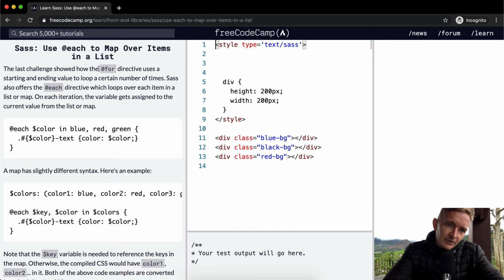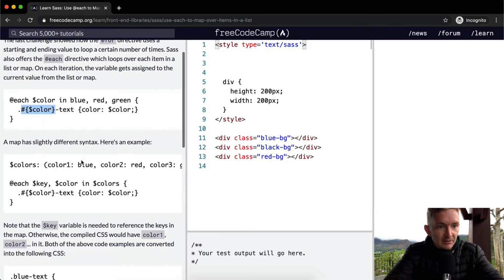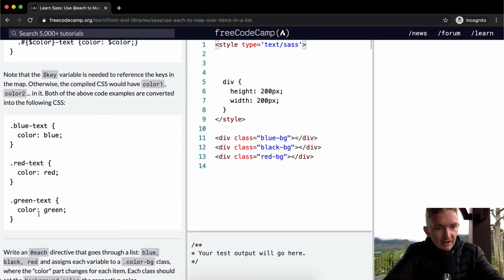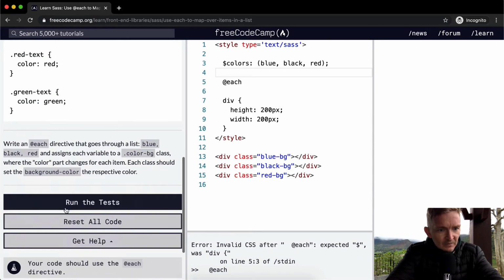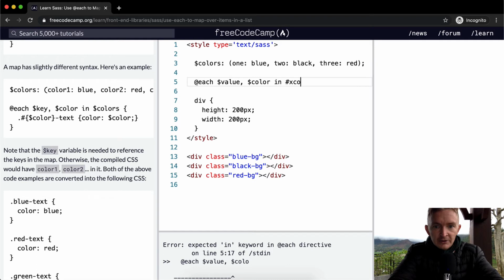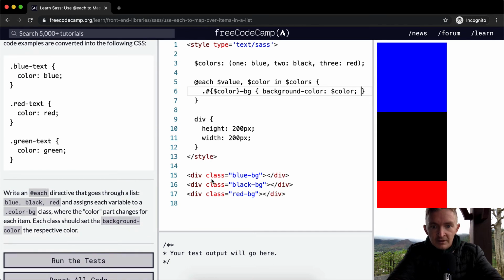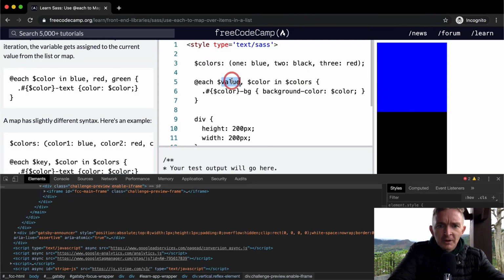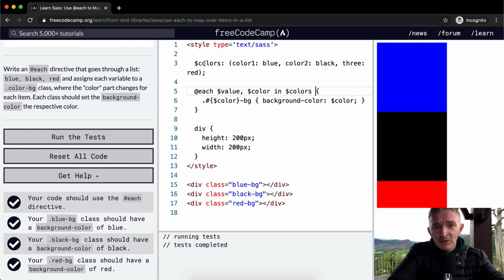Use @each to Map Over Items in a List - Sass - Free Code Camp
In this front end libraries certification tutorial we look as SASS where we use @each to map over items in a list. This video constitutes one part of many where I cover the FreeCodeCamp curriculum. My goal with these videos is to support early stage programmers to learn more quickly and understand the coursework more deeply. Enjoy!